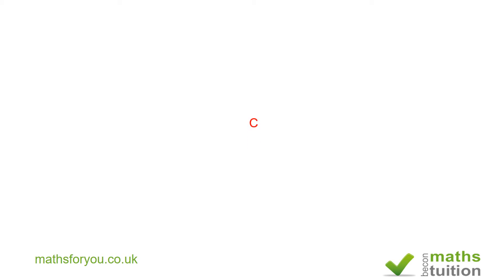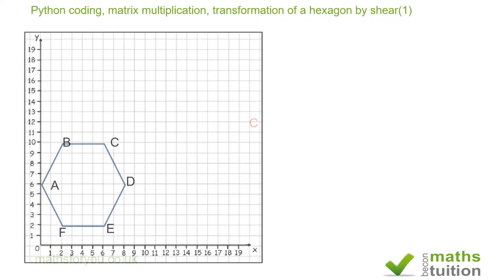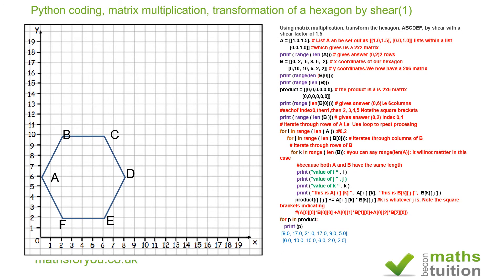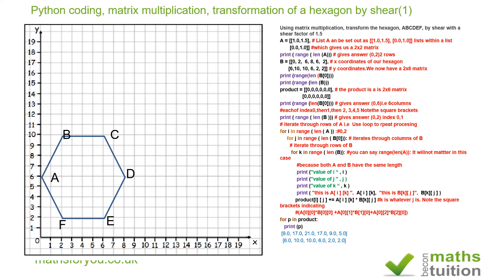Python coding, matrix multiplication, transformation of a hexagon by shear1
Using matrix multiplication, transform the hexagon, ABCDEF, by shear with a shear factor of 1.5